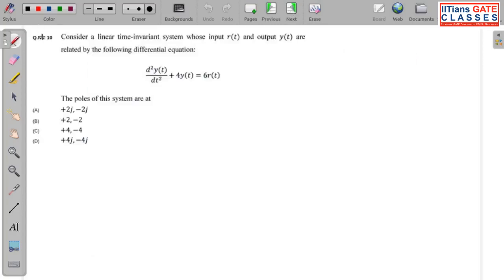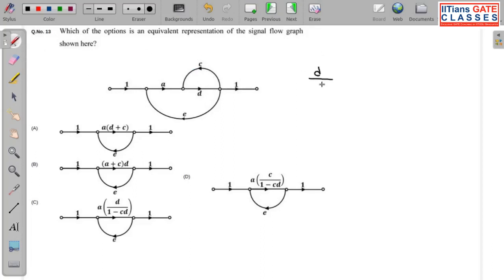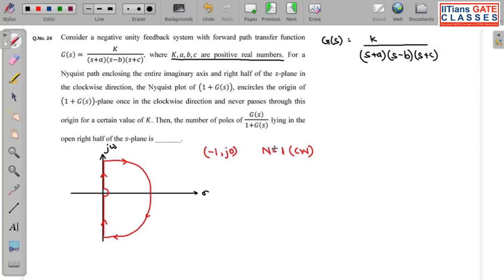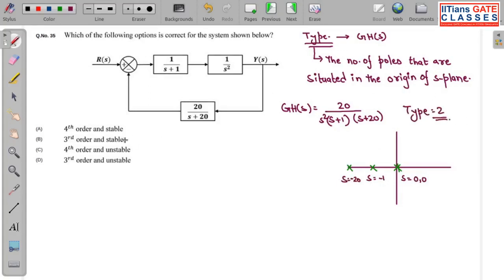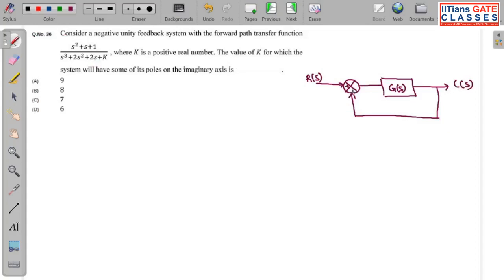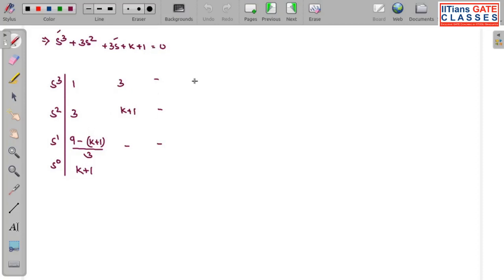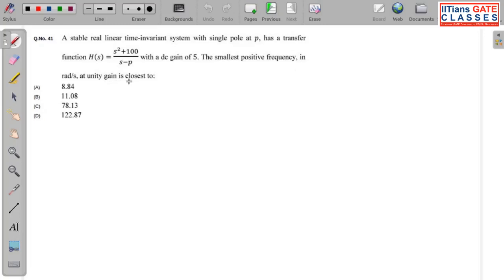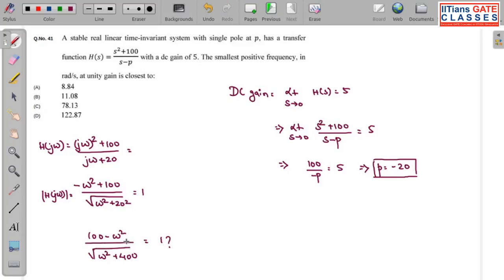GATE 2020 EE Question Paper | Control System Solution | GATE Electrical Engineering Question Paper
➡️GATE EC | EE | IN Previous Years Question Papers Solutions by IGC

✅Salient Features
Regards,
Team IGC